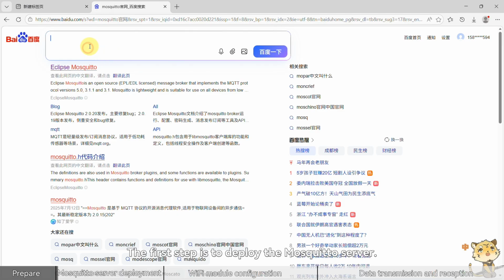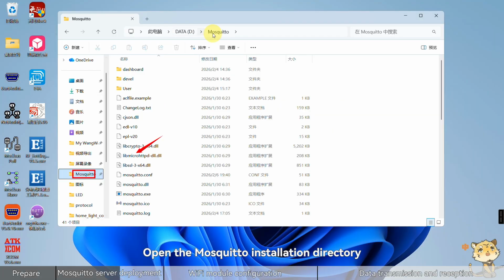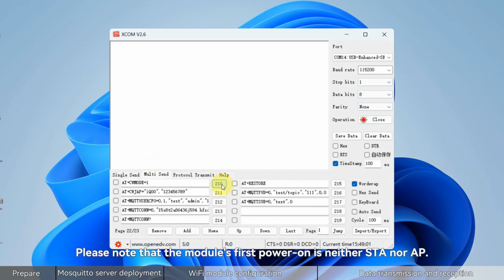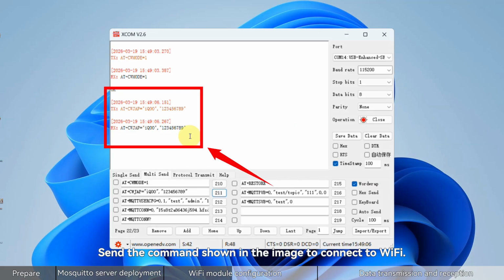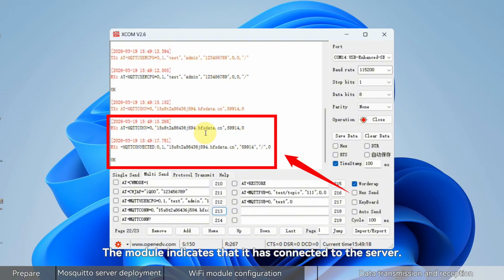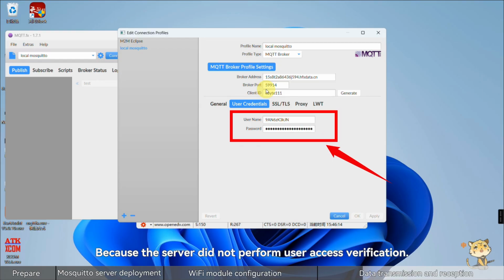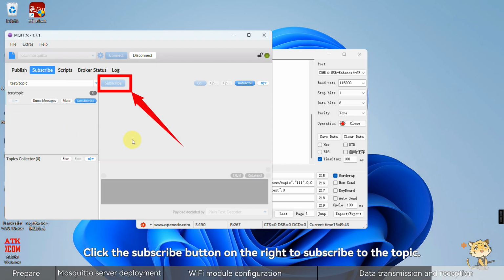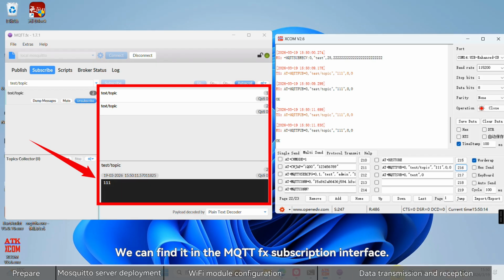EWM103-W15 Connecting to a Standard MQTT Server for Data Transfer Tutorial